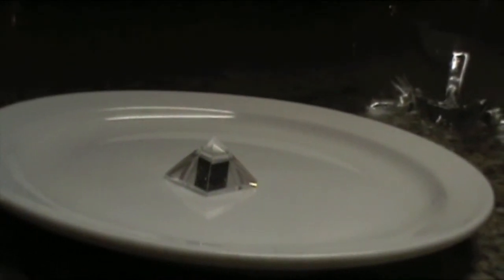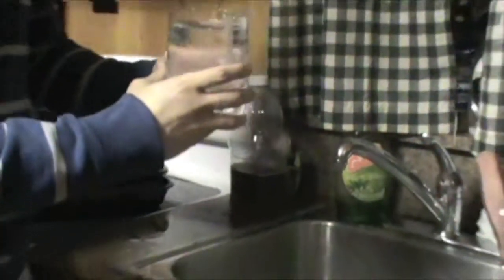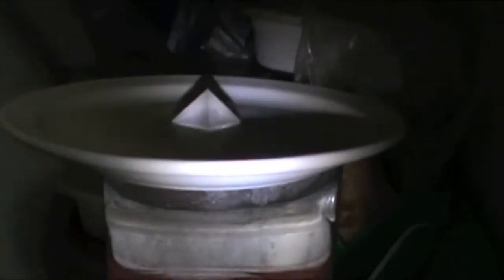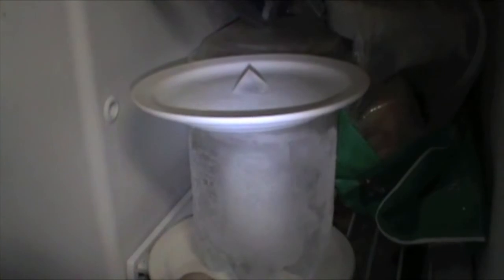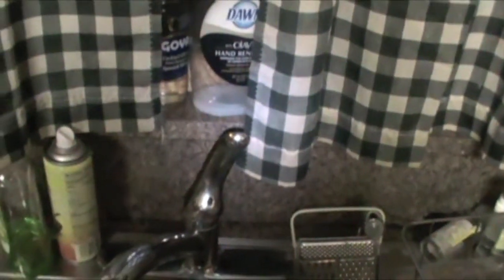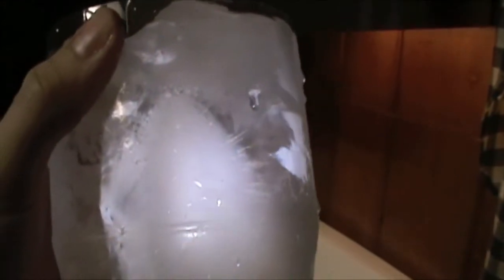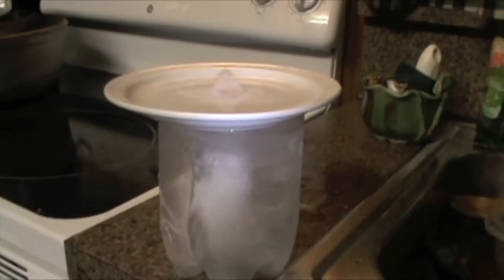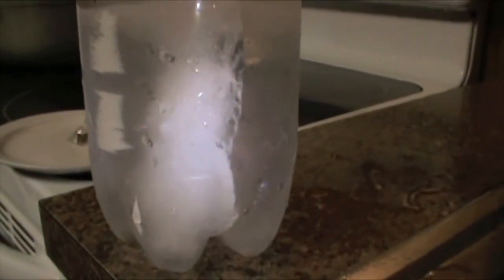Pyramid Quartz Crystals Experiment on Water and Bashar Audio (HD version)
I was curious about what effects crystals had on water. Considering we are made mostly of water I wanted to see if there was actually energy being emitted. Comment me on any info that anyone finds, and your opinions.